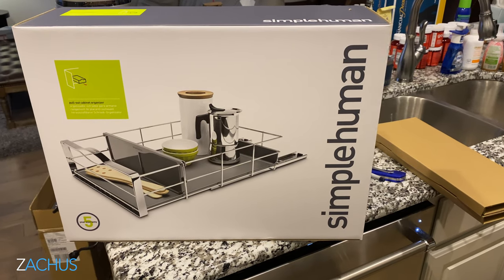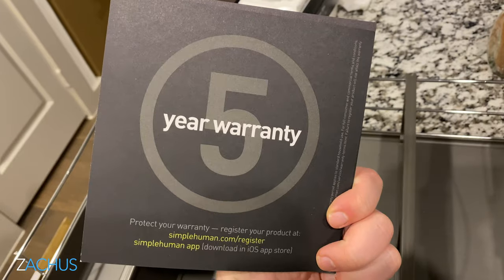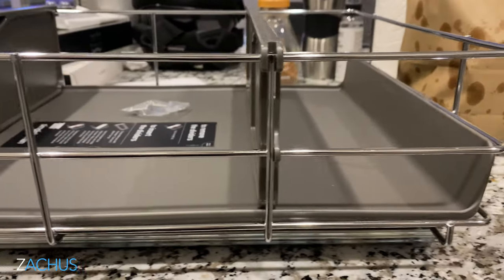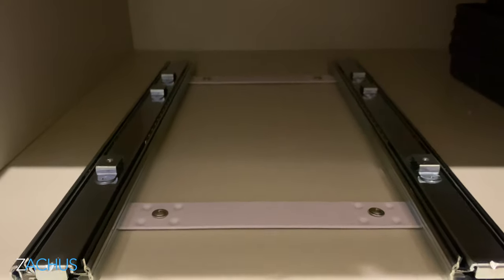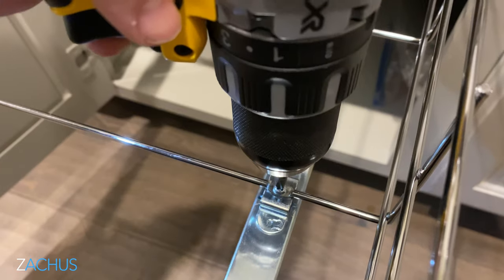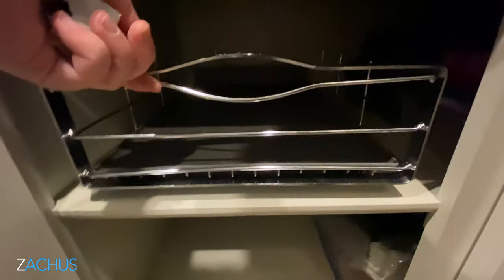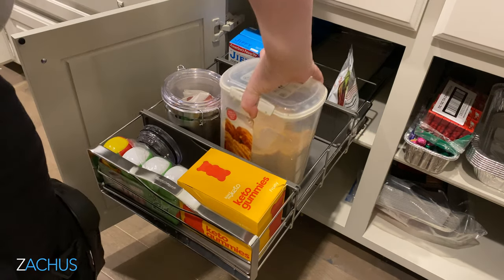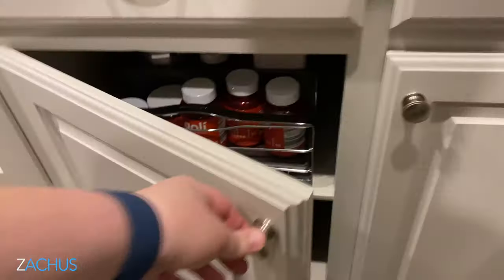How To Install simplehuman Pull-Out Cabinet Organizer (Cabinet Drawer)